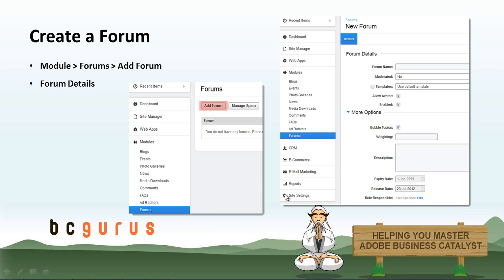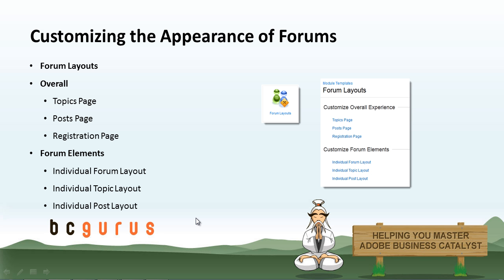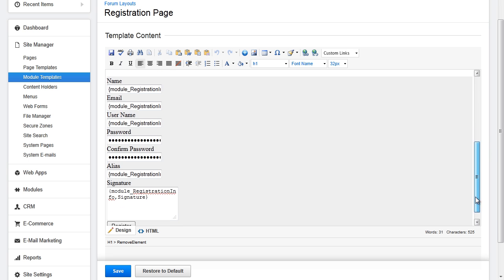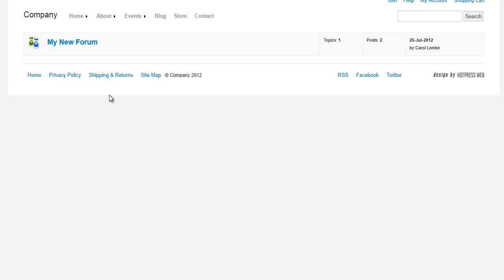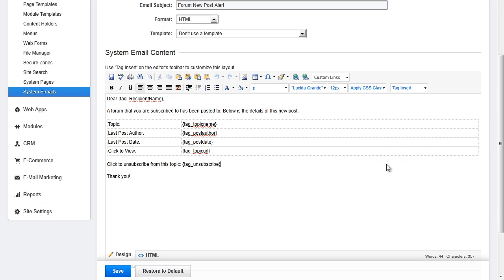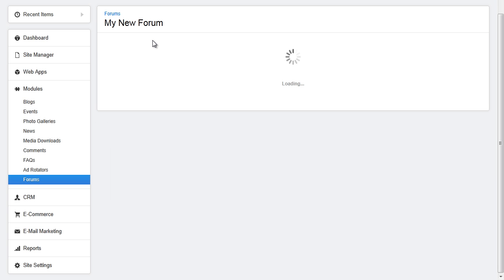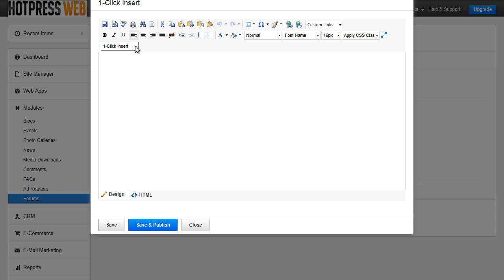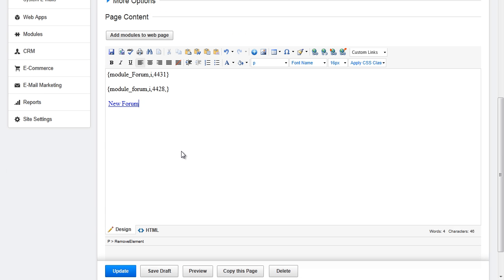Business Catalyst Forums Module | Adobe BC Training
How to Use the Business Catalyst Forums Module ... Capabilities, Setup, Creating topics, Layout, System emails, Moderation...